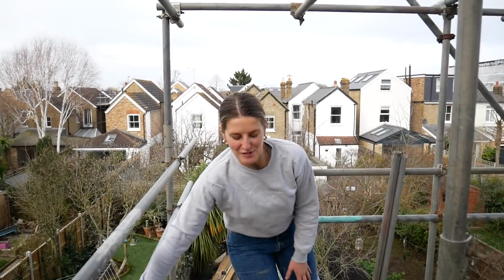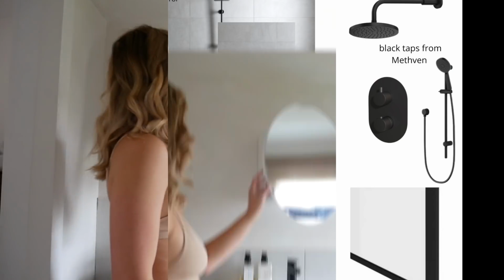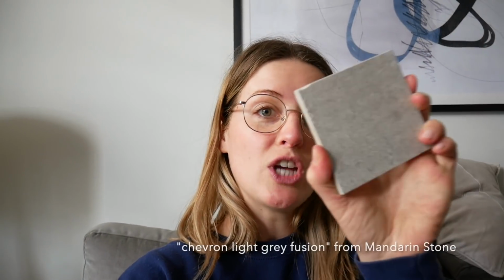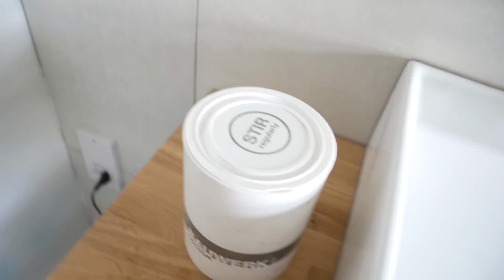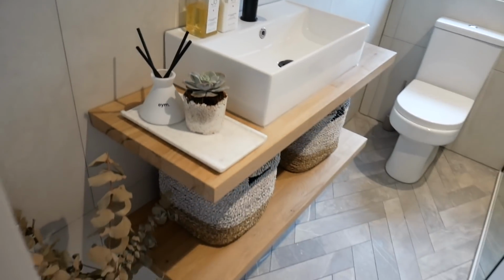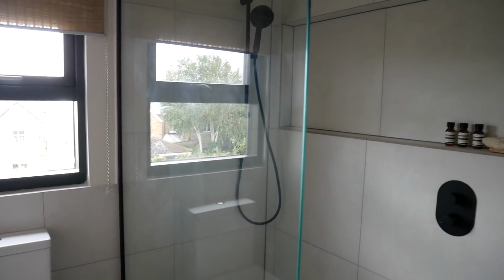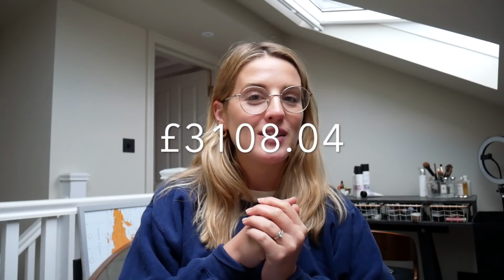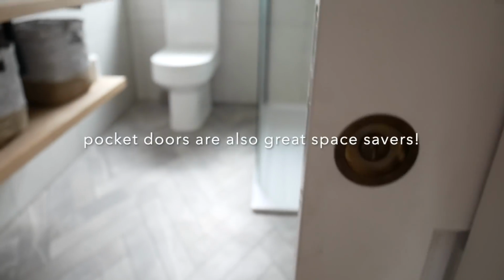HOME RENOVATION S3 EP 3 // ENSUITE REVEAL - LIME WASH WALLS, METHVEN TAPS & WILD NATURAL DEODORANT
Hi everyone! Welcome back to my home renovation Room Reveal series!! This is the interiors edition where each episode takes you through a different room from start to finish. The third room to be completed is our master en-suite in the loft. We created this room from scratch as this is a whole new floor in the house. We had full design freedom of where to put all the plumbing and choose the layout - of course that came with a few hurdles which I go into detail about in the vlog and transpired we actually were quite restricted with planning and layout lol. Oh and lets not forget the mis measuring of the window - oops!

I’ve linked everything below that we sourced for this build and styling project.
If I missed anything just let me know and I’ll share the link or let you know where items are from!

Jess, Freddie & Winnie xx

Jump to:
Floor plans & Planning Constraints 2:30
Moodboards 3:57
Limewash tutorial 12:25
Reveal 15:00
Mistakes 19:15
Costs 21:51
Do’s and Don’t 22:54

We buy lots of our products through TopCashback from money back on our purchases I have a £5 credit sign up code here after your first purchase

Floating shelves (oak worktop cut to size and hung by my builder)
Brackets for shelves